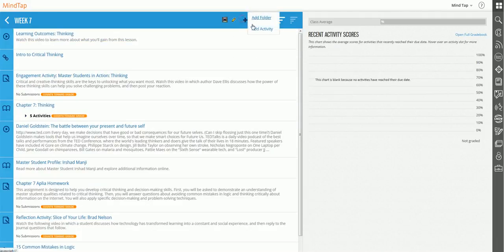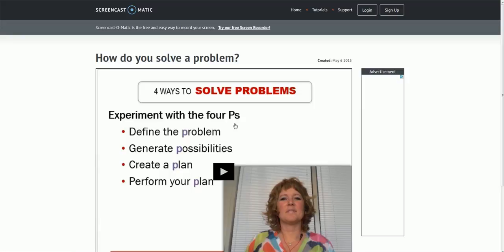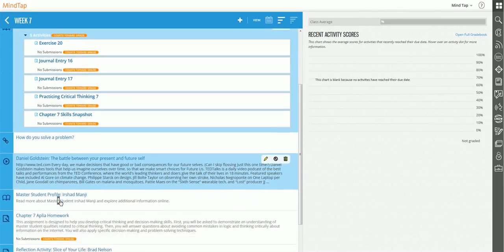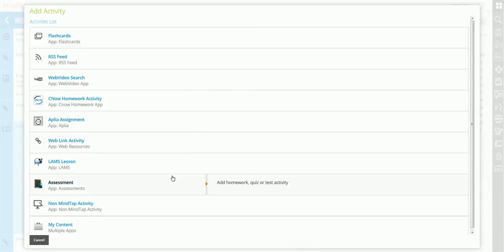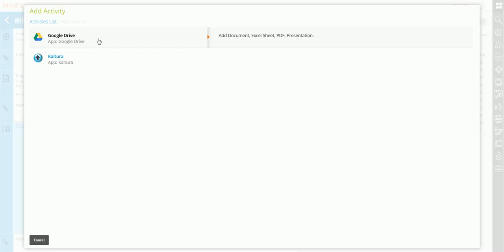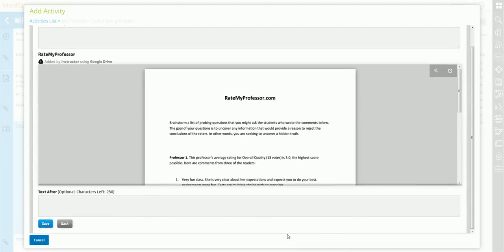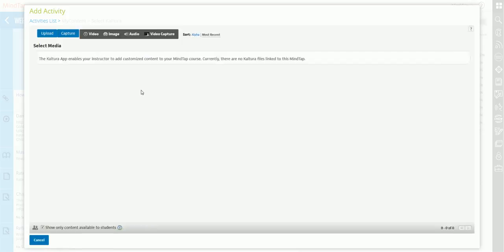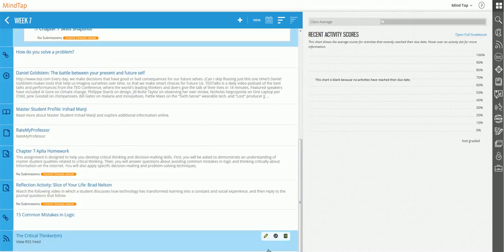MindTap Studio Course: Learning Path - Adding Personalized Videos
In this video, we take you a step beyond just inserting content and videos into the Learning Path. With MindTap, you can add assignments, PDF files, and videos that YOU create.